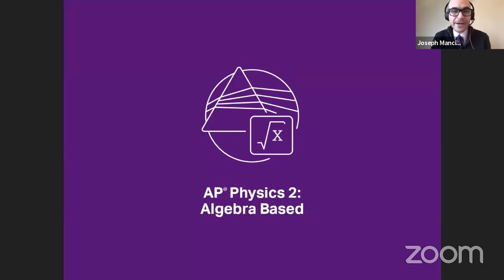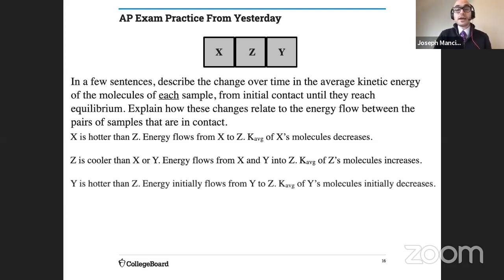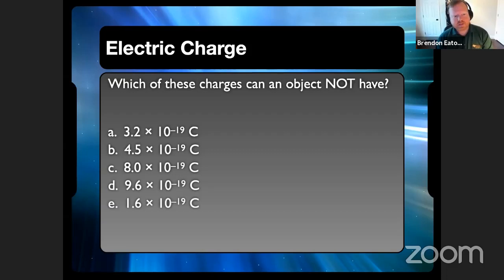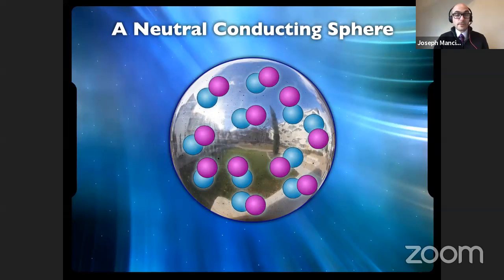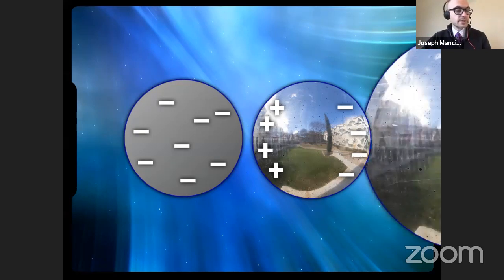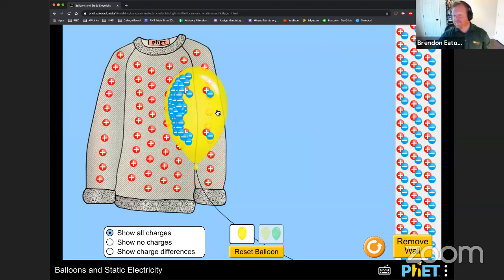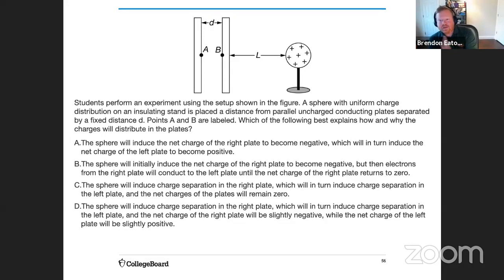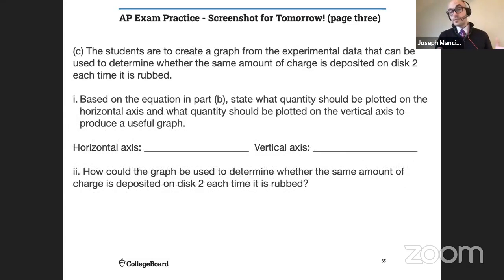AP Physics 2: 3.2-3.4 Electric Charge and Charge Distribution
3.2 Electric Charge; 3.3 Conservation of Electric Charge; 3.4 Charge Distribution: Friction, Conduction, and Induction.

Make predictions, using the conservation of electric charge, about the sign and relative quantity of net charge of objects or systems after various charging processes, including conservation of charge in simple circuits.
Construct an explanation of the two charge model of electric charge based on evidence produced through scientific practices.
Make a qualitative prediction about the distribution of positive and negative electric charges within neutral systems as they undergo various processes.
Challenge claims that polarization of electric charge or separation of charge must result in a net charge on the object.
Predict electric charges on objects within a system by application of the principle of charge conservation within a system.
Make predictions about the redistribution of charge during charging by friction, conduction, and induction.
Make predictions about the redistribution of charge caused by the electric field due to other systems, resulting in charged or polarized objects.
Construct a representation of the distribution of fixed and mobile charge in insulators and conductors.
Construct a representation of the distribution of fixed and mobile charge in insulators and conductors that predicts charge distribution in processes involving induction or conduction.